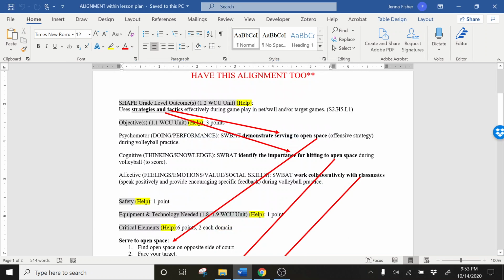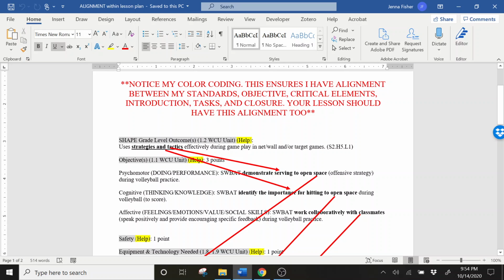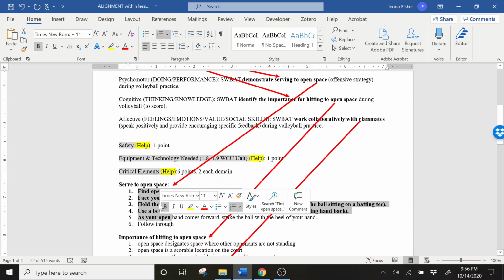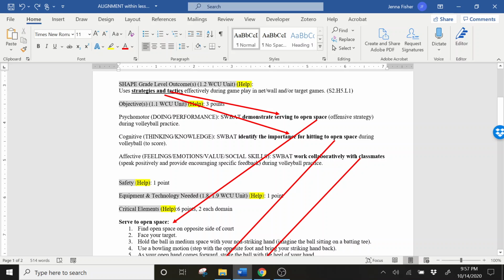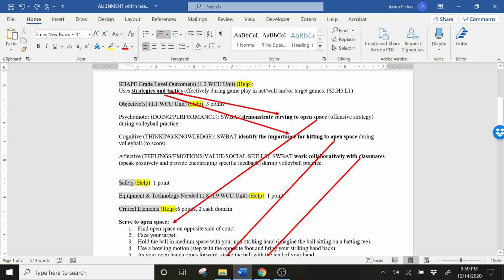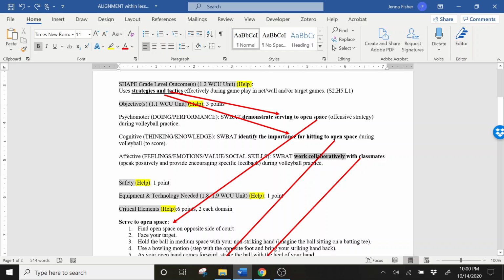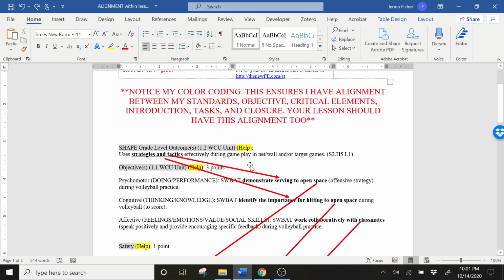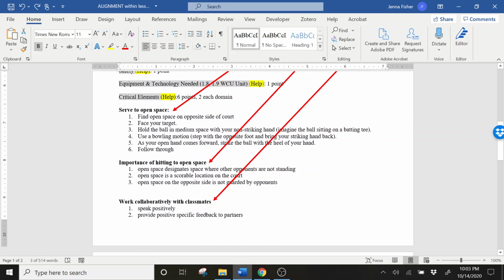Lesson Plan Alignment